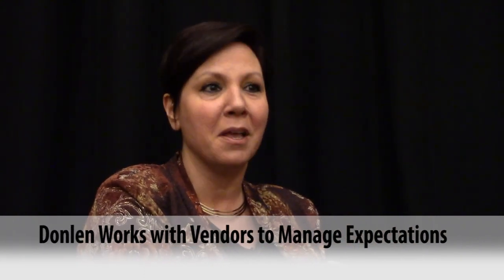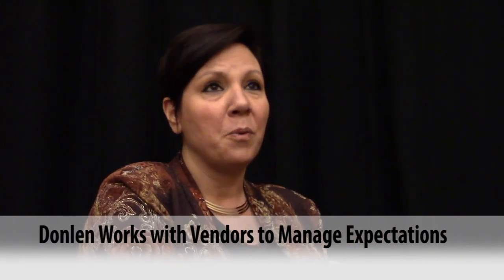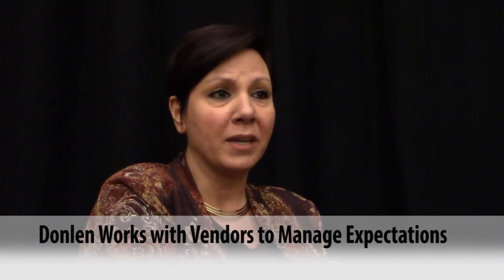Reducing Vehicle Delivery Delays | CINDY GOMEZ | Fleet Management Weekly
Vehicle ordering and delivery can be a tricky business, but the experts at Donlen have a variety of ways to manage expectations and reduce delays.

CINDY GOMEZ
Director of Vehicle Acquisition Services
Donlen